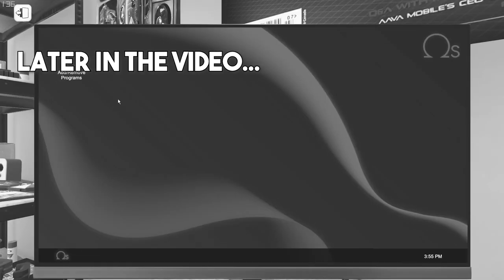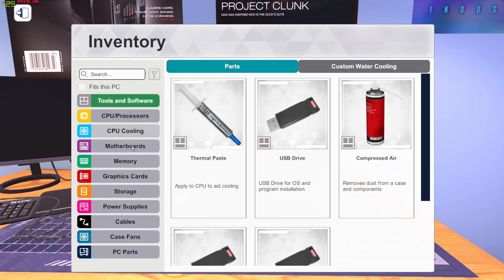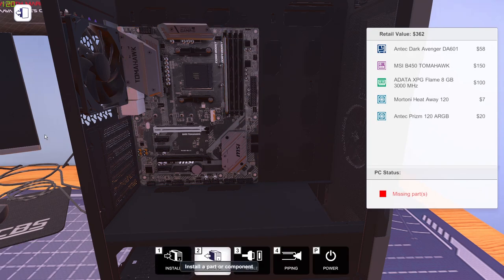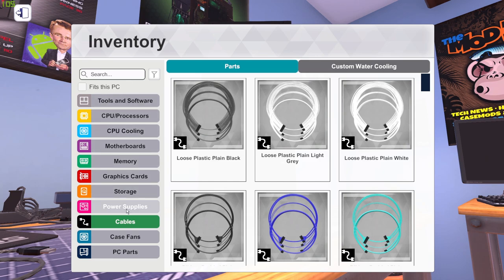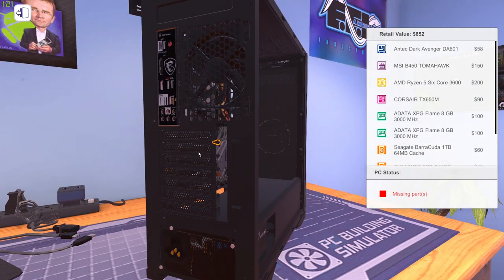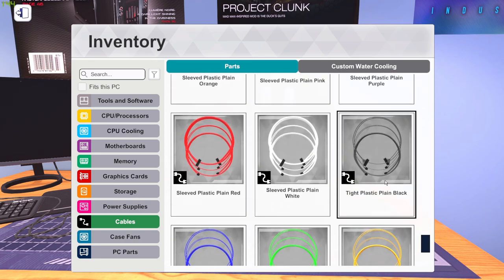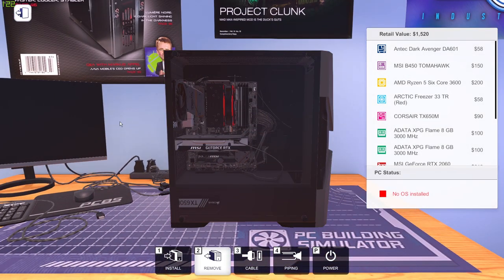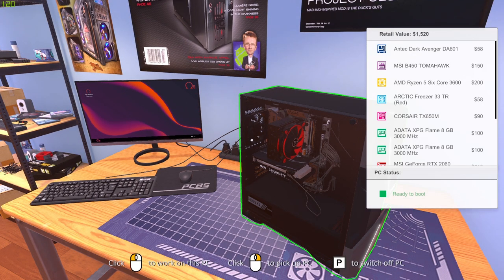Building My Actual PC in "PC Building Simulator"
💻 PC Specs: (Gaming)
Processor: AMD Ryzen 5 3600
Graphics card: RTX 2060 Super 8gb
Motherboard: MSI B450 Gaming Plus Max
SSD: 240gb
Ram: XPG 8x2 (16gb) 3000mhz
Power Supply: Corsair CX-650M
Gaming Cabinet: Ant Esports ICE-300TG